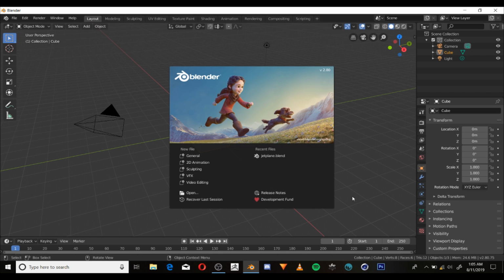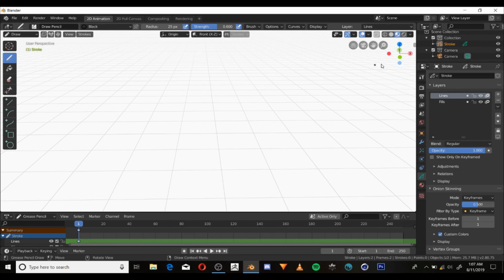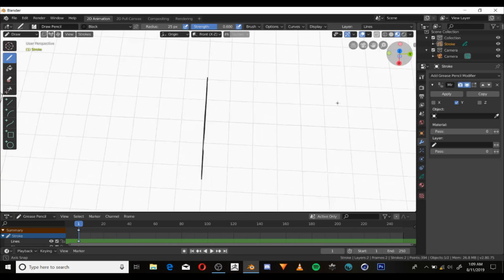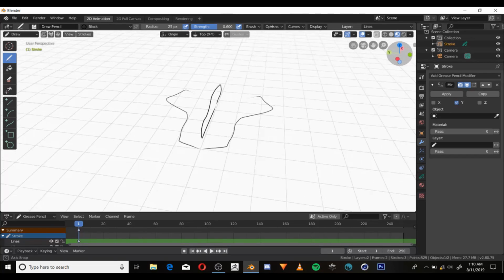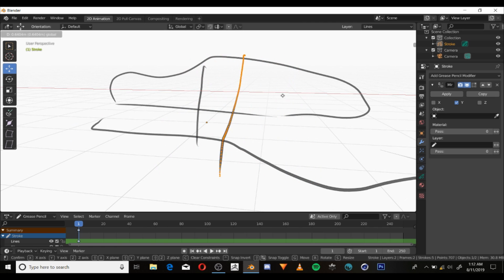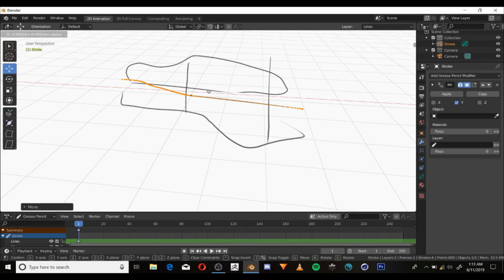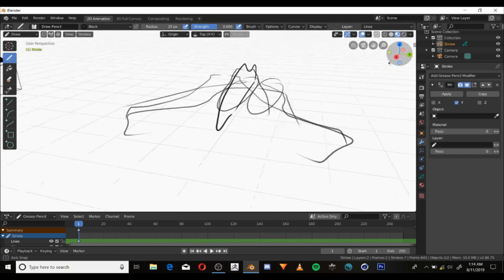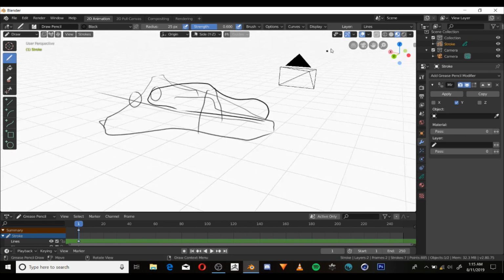Grease Pencil Tutorial - Blender 2.8 [ Concept Art ] - PART 1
Hi guys, This is the first video for Blender Grease Pencil workflow for Concept Art. In Part 2 i will be covering how to go from a 3D sketch in blender to a 2D illustration.

Thanks